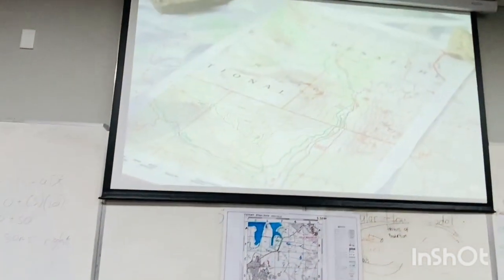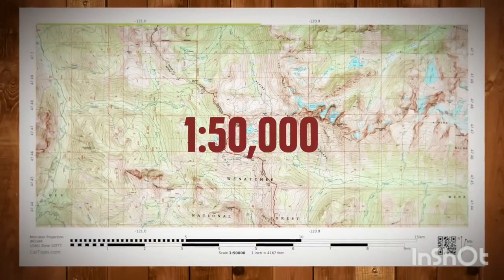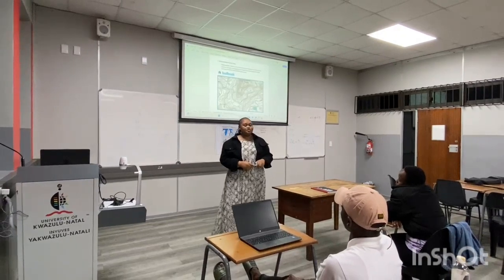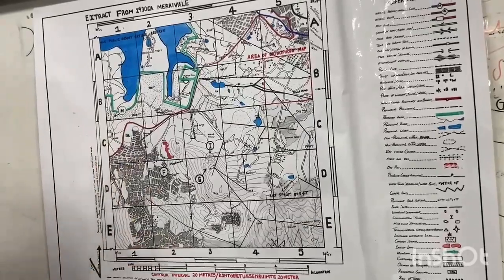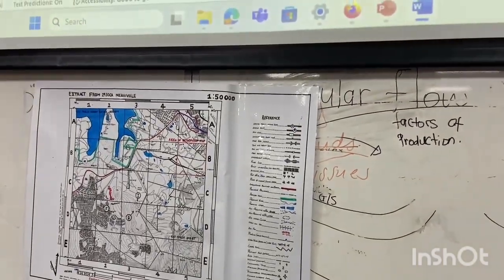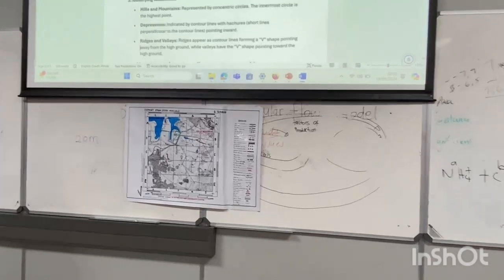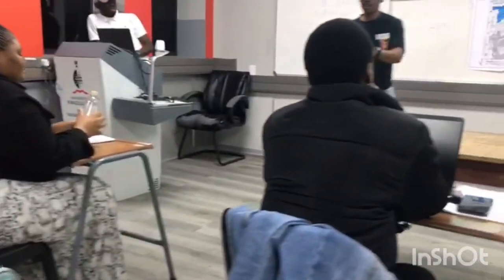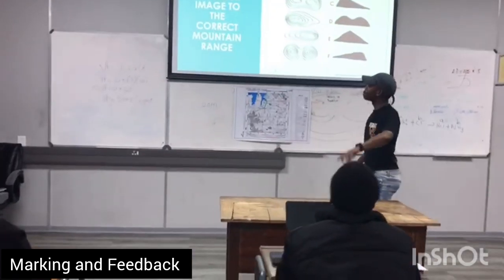spring fypシ゚viral geography SAMA24 dance school Geography Mapwork Grade 9